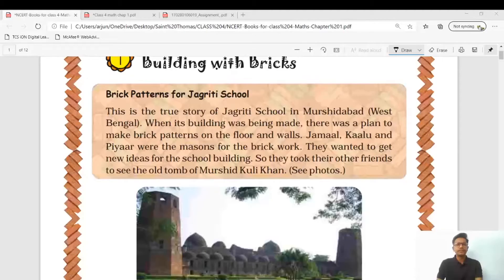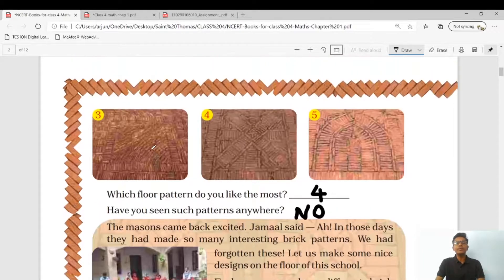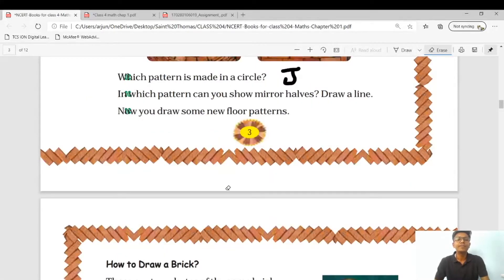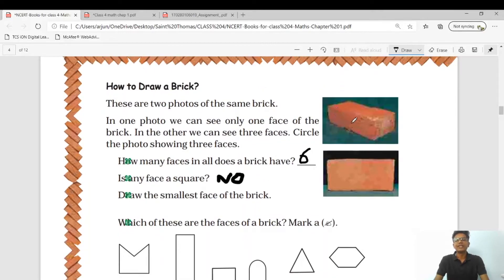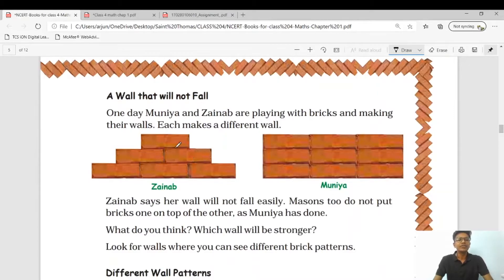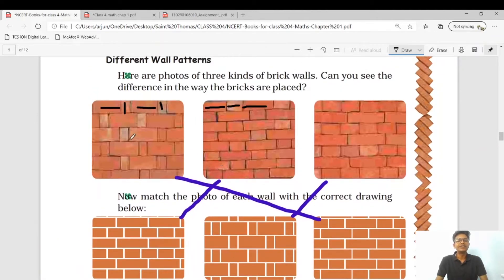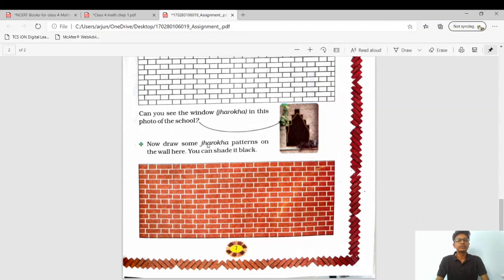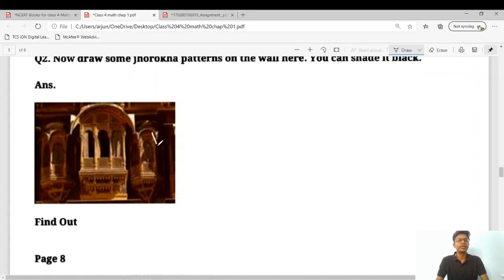STANDARD:-4 SUBJECT:-MATHS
MATHS